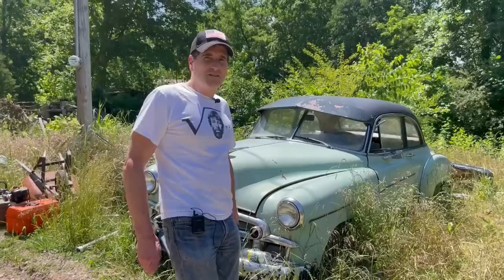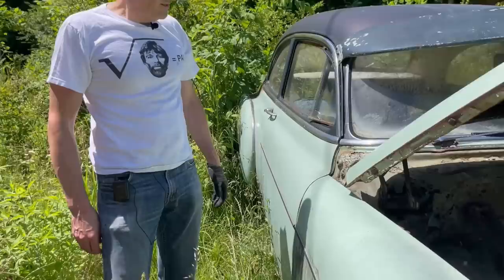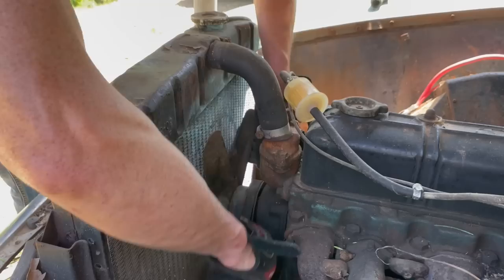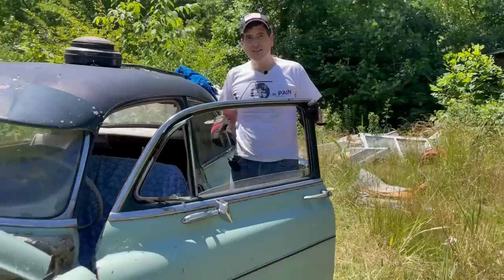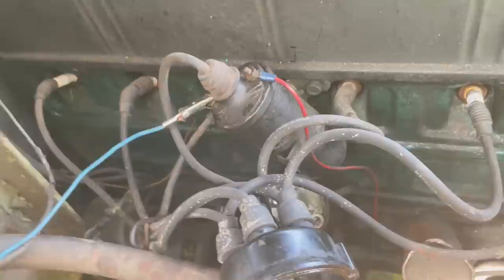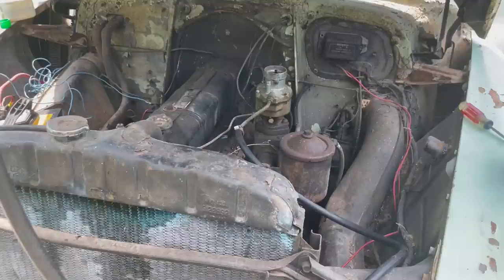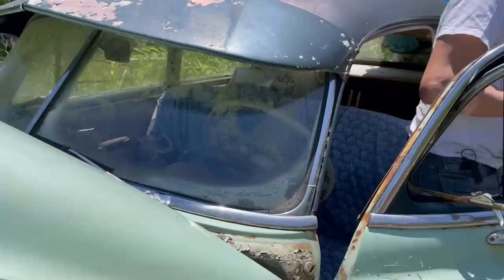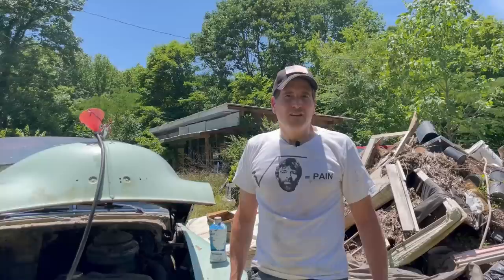Will it run? 1950 Chevy old school custom cruiser forgotten for decades!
This old Chevy was once a restored beauty but has been sitting outside for 21 years. Come along as I try to get this car running and moving out of its resting place!